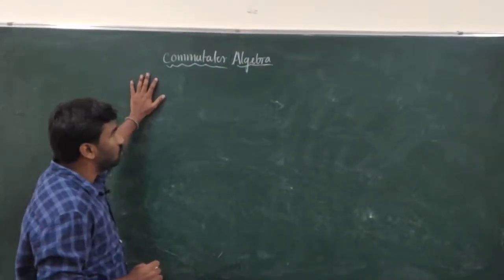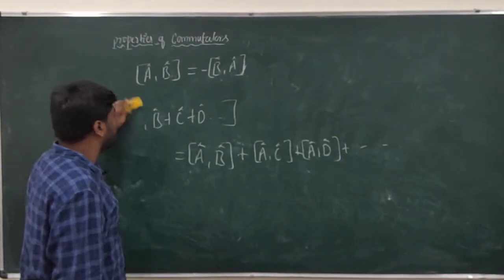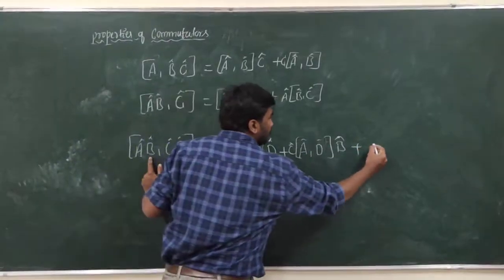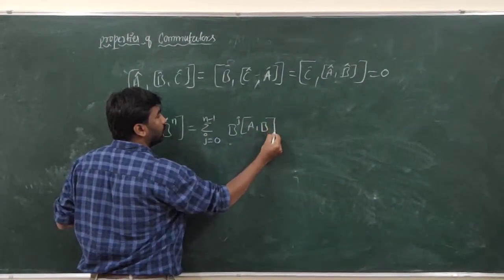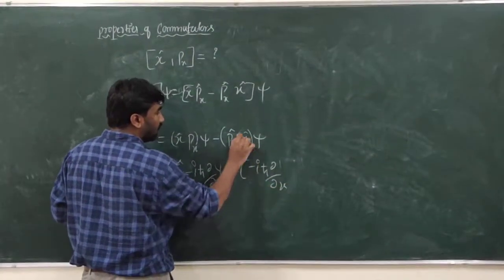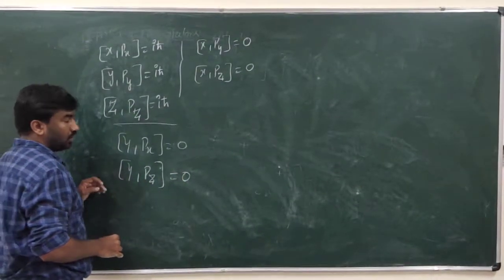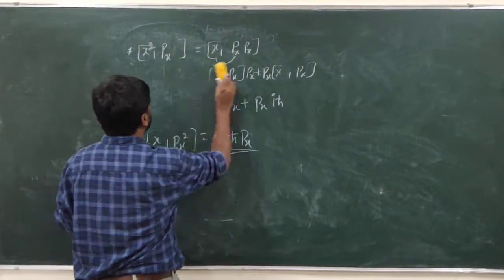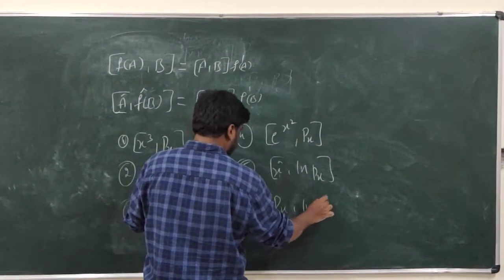1st year Msc physics quantum Mechanics clas-23 (commutator Algebra)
position momentum operator